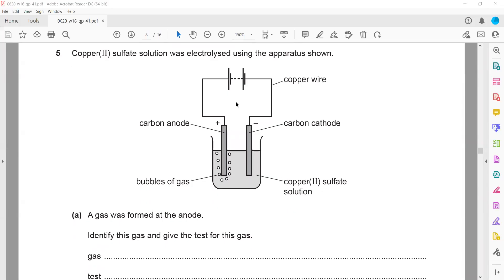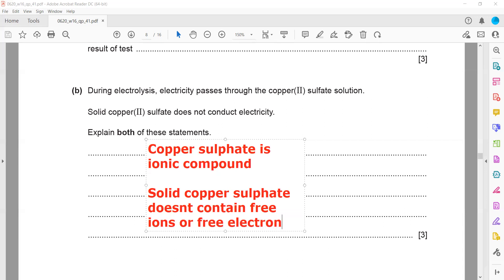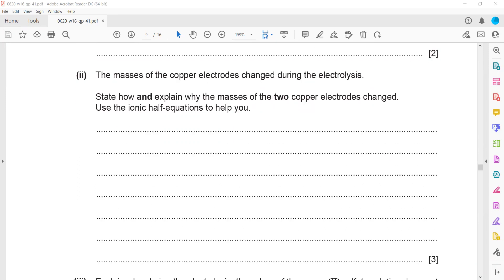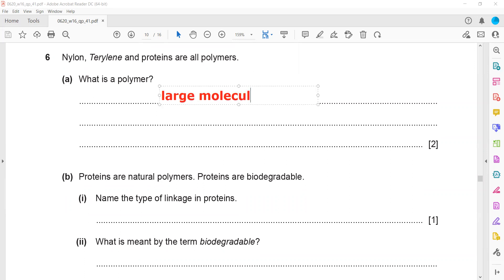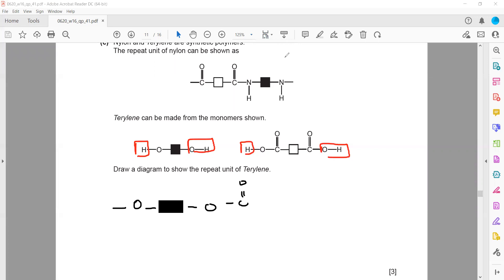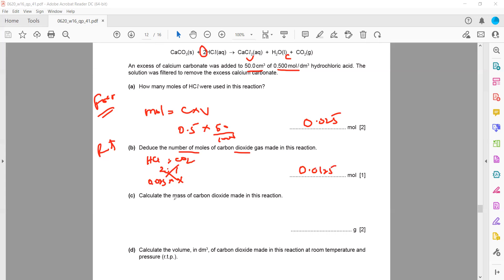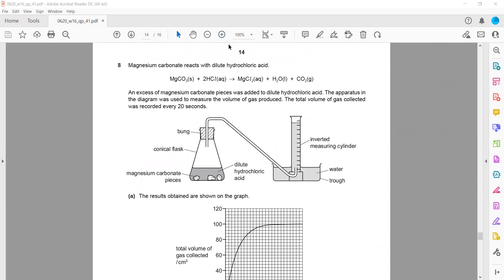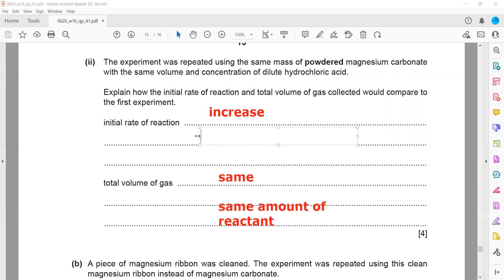October November 2016 paper 41 Cambridge IGCSE Chemistry 0620/0971 part b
October November 2016 paper 41 part b